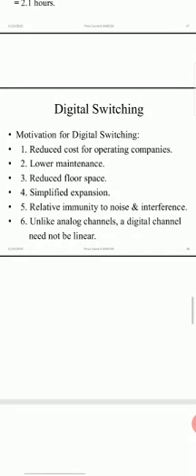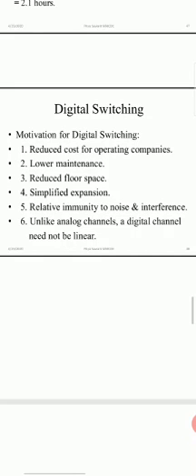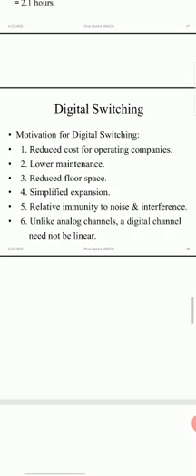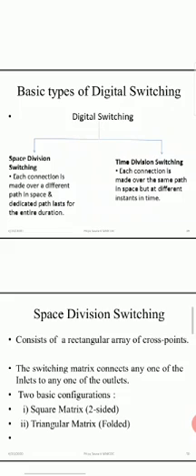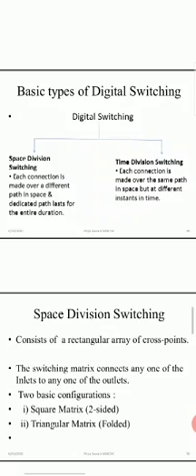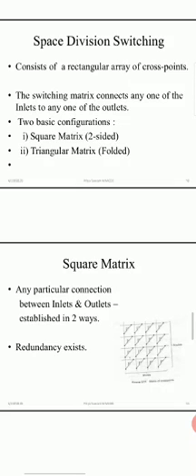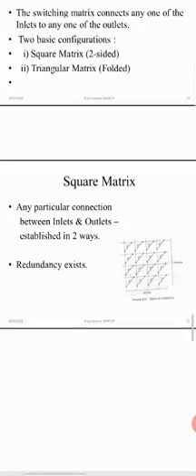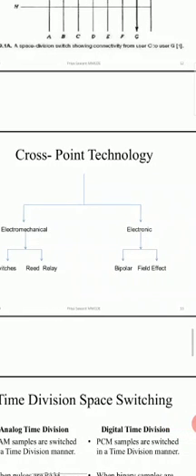BE MC UTI by SSKhot1